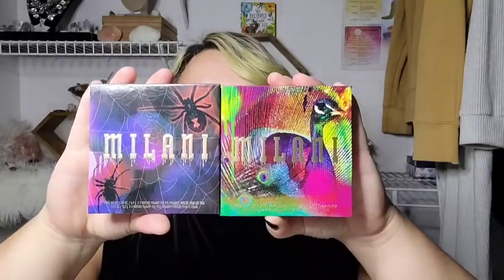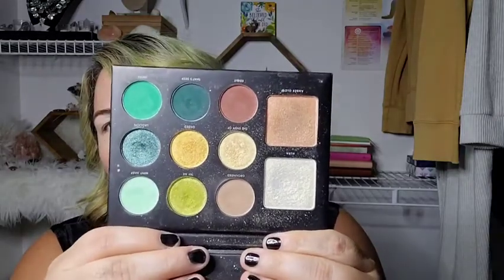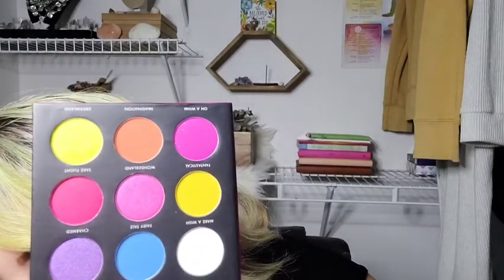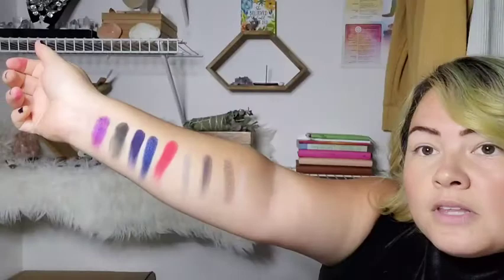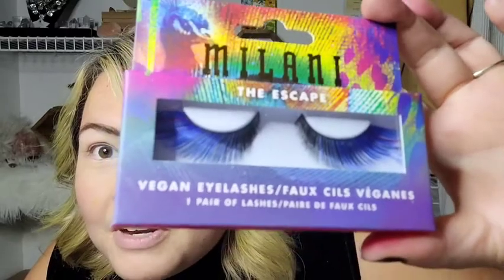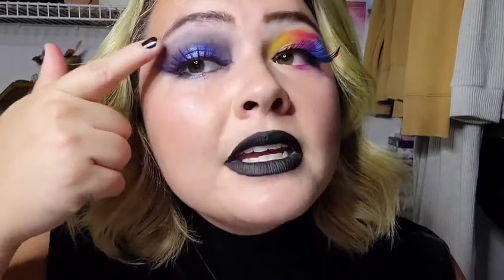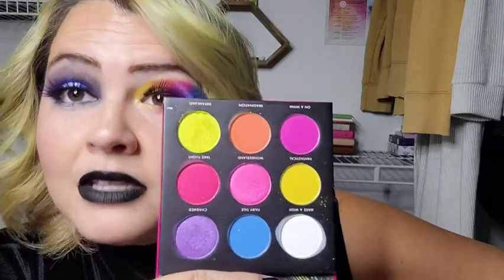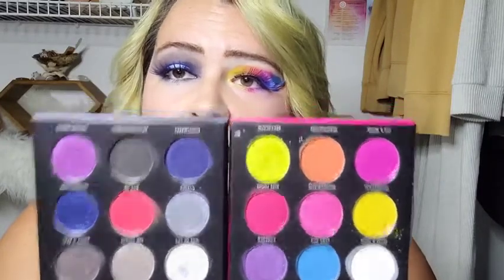Milani Costemtics Halloween Collection FULL Reveal and Review🎃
Right down below will include the products and costs before tax.

Milani Full Bloom *peacock* eyeshadow palette $14.97
Milani *spider* caught in my web palette $14.97
lashes: style the Haunting and the Escape were $8.97 each
lipsticks:  metallic shimmer in the shade Make believe and amore satin matte lip creme in the shade Leather were $7.97 each
Milani eyeliner stay put matte was $6.97
(costs may vary depending on location)